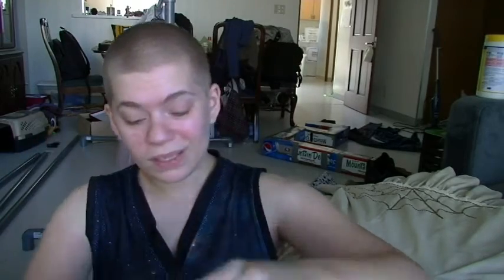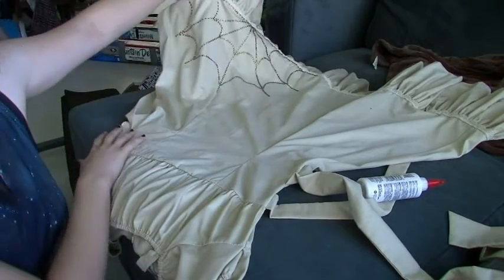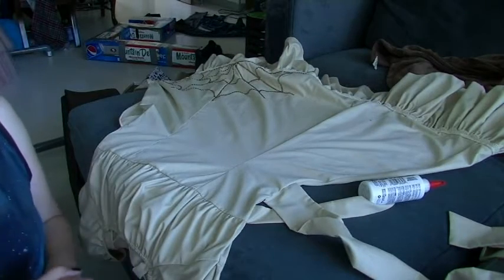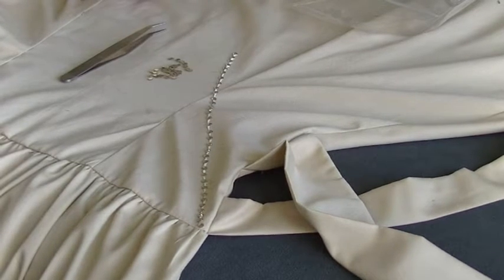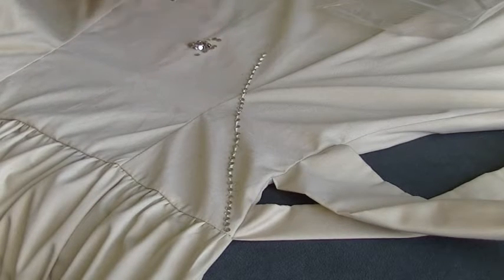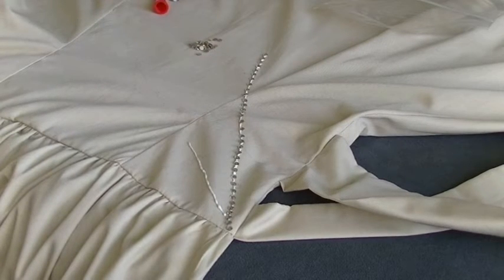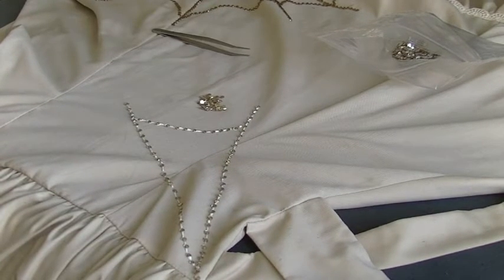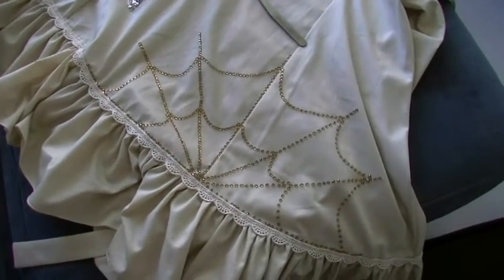FAITH'S FACTS: Burlesque 101: How to Rhinestone a Costume! ‡ Faith Grenade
Hi, guys! So, I opted to do something a little different today, because honestly? I had NO time to film this week! So while I filmed this video awhile ago, it's still relevant, so I figured I'd finally upload it. Have fun getting your sparkle on with yours truly!

Hello! I'm burlesque performer Faith Grenade, and about three years ago, I decided to learn how to do makeup really well to help in my performing career. That hobby tuned into a passion for making informative, entertaining videos with beauty and burlesque as central themes.